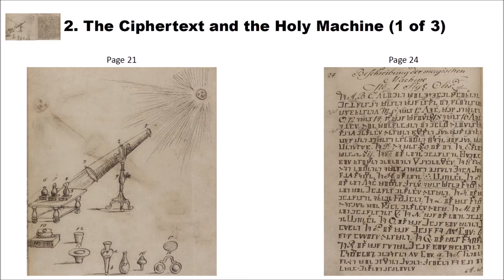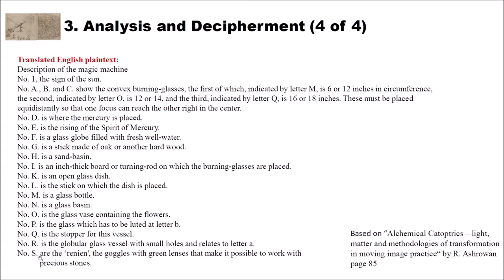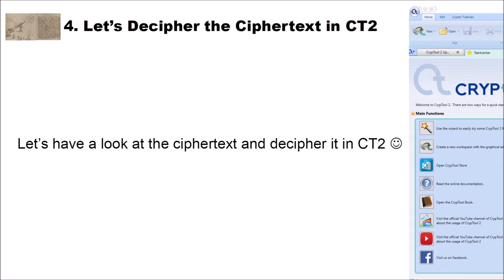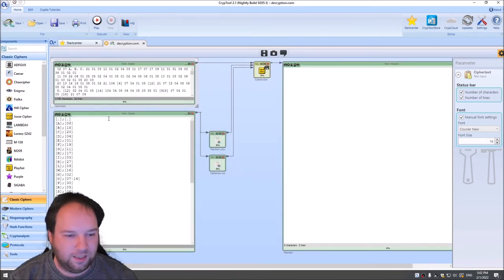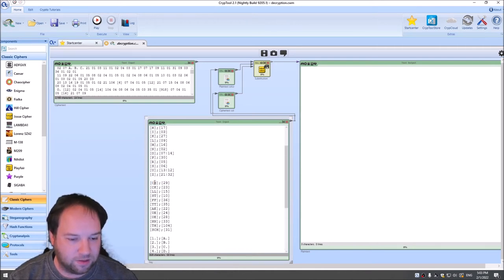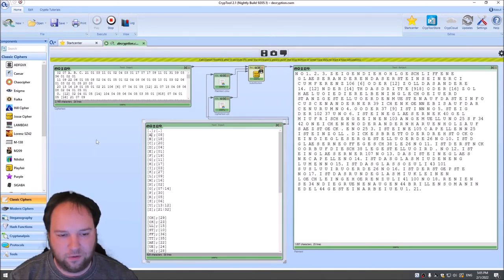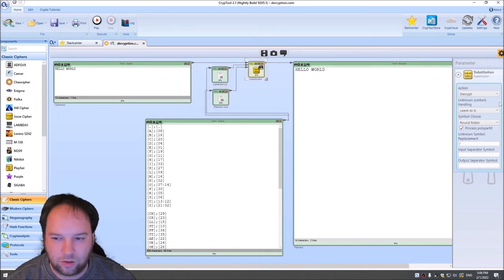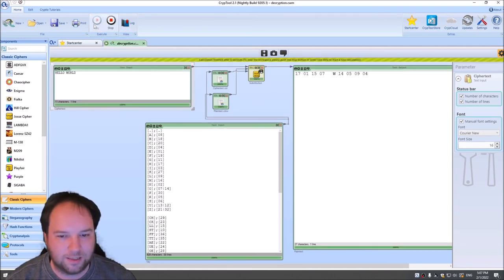An Encrypted Description of a Secret Magic Machine in an 18th Century Alchemy Book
The alchemy book "Das zweyte Silentium Dei in Königs Salomonis des Weisen paradiessischen Lustgarten“ (Engl.: The second Silentium Dei in king Solomon’s paradisian pleasure garden) contains several encrypted small parts and a larger encrypted ciphertext. The ciphertext describes a "magic machine". The book is a hand-written copy created in the 18th century. The content is attributed to Johann Arndt, a German Lutheran theologian from the 16th and 17th centuries.

In this video, we have a look at that particular ciphertext and decipher and discuss its content. Clearly, the ciphertext was deciphered before.

The original hand-written book is located in the Beinecke Rare Book & Manuscript Library, Yale University Library.

Some links:
- Interesting work including information about the book (and the deciphered plaintext): Alchemical Catoptrics light , matter and methodologies of transformation in moving image practice “
- Link to the scans of the book in the Beinecke library